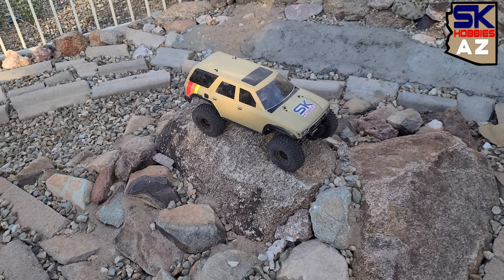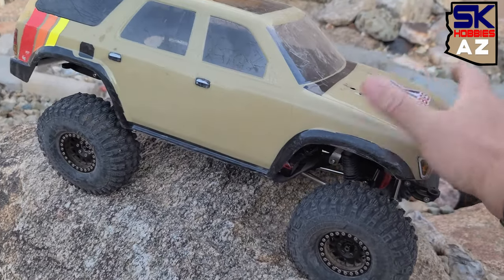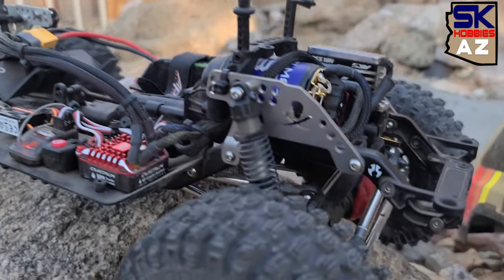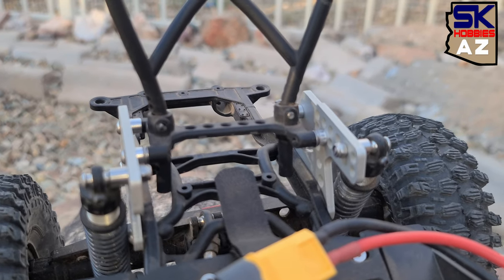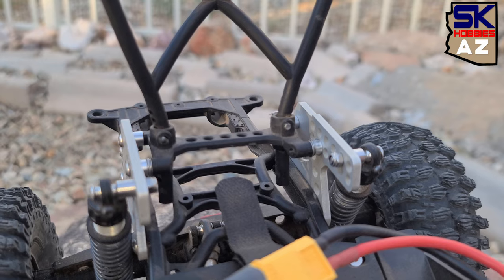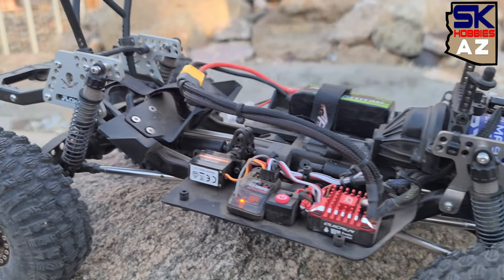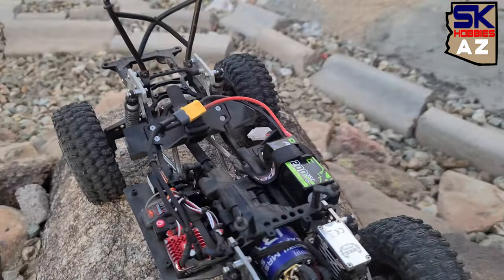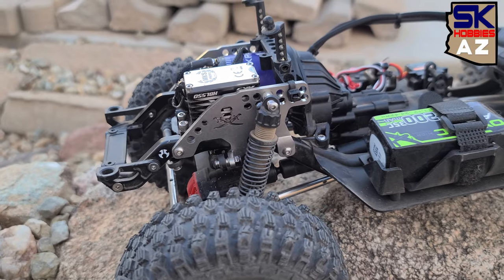Axial SCX10 iii 4 Runner Upgrade - S01E119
We install a new upgrade on the Axial SCX10 iii 4-Runner build. We installed the Rock Pirates RC Shock towers on both the front and rear. This fixed our issue we had with the servo horn hitting the panhard mount on the chassis side.

RC Groups to Check out in AZ:
AZ RC Bashers Group:

Arizona RC Tracks:
M&M Mile RC Oval Track:

AZ Hobby Shops to Check out:
Awesome Hobby:

Amazon Music: